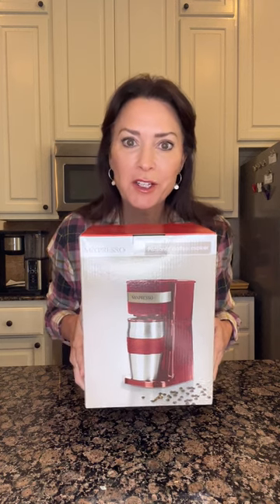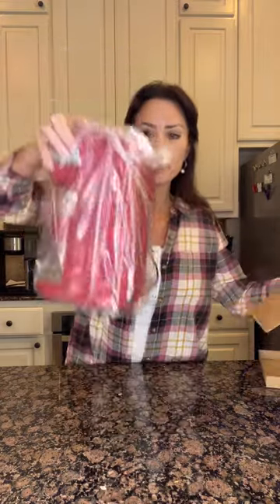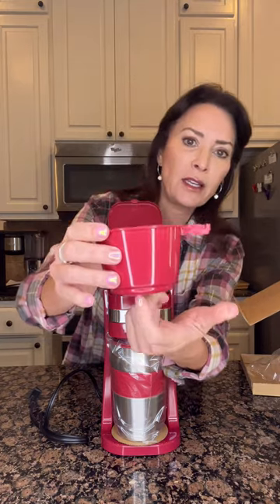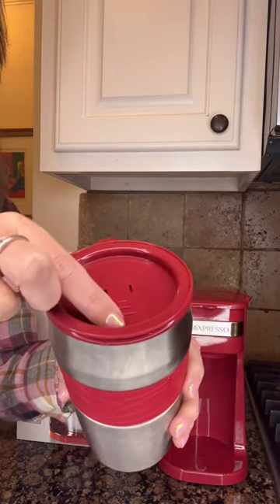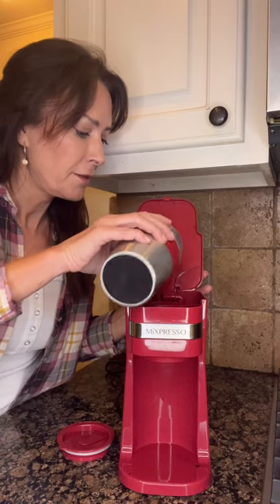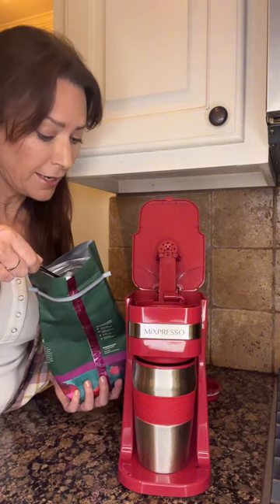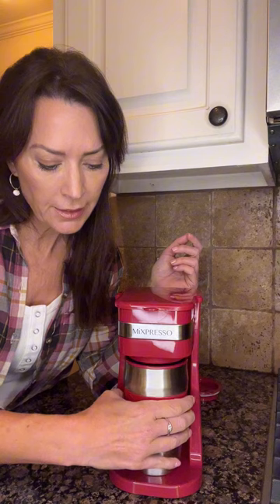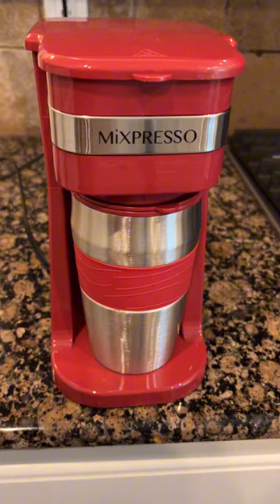Why I bought the Mixpresso Personal Cofffee Maker to keep on my office desk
I drink A LOT of coffee, and I'm thrilled with the office coffee served in the breakroom, so I wanted to make my own at work, at my desk. I found the Mixpresso Personal Coffee Maker is compact and brews a large cup of coffee to my taste in an insulated mug that comes with a lid. I can brew my favorite coffee at my desk, grab the mug and go. It's easy to use and brews strong coffee, depending on how much of the coffee grains you add to the filter basket.

As a travel writer and TV host of The Design Tourist travel show, I'm on the lookout for travel products that I can share with my viewers and readers.
In addition to my YouTube Channel, I share Thursday Travel Product Picks and Friday Favorite Finds  on my travel and lifestyle website